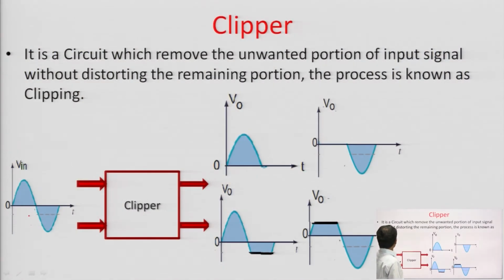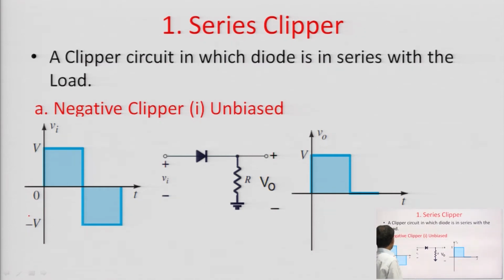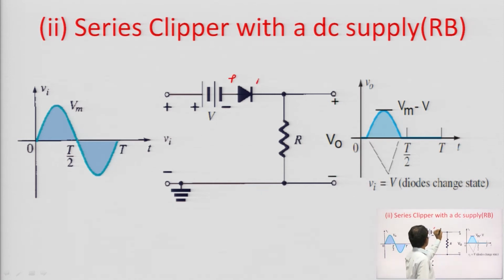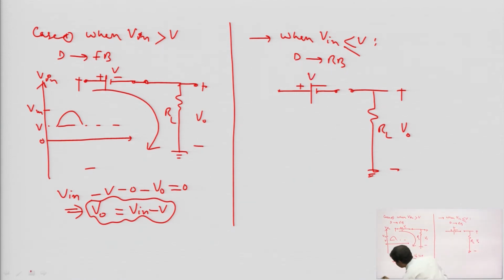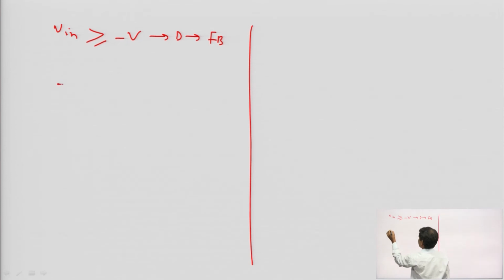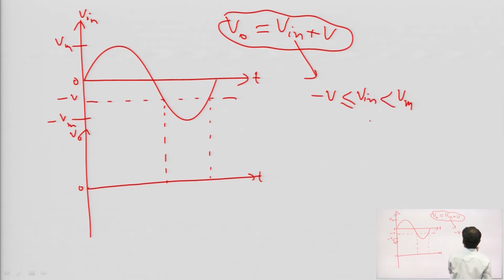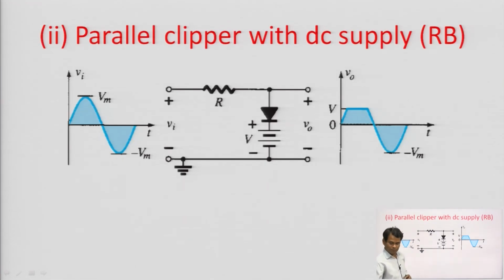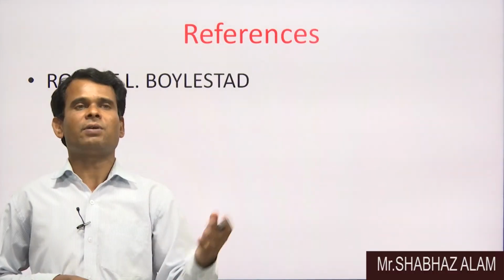Electronics Engineering | Clipper | AKTU Digital Education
Electronics Engineering | Clipper |